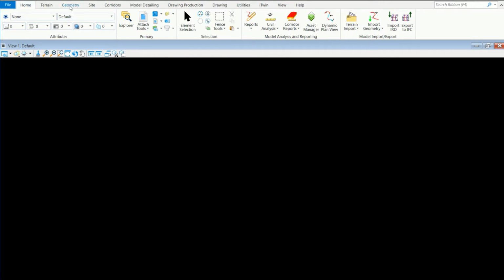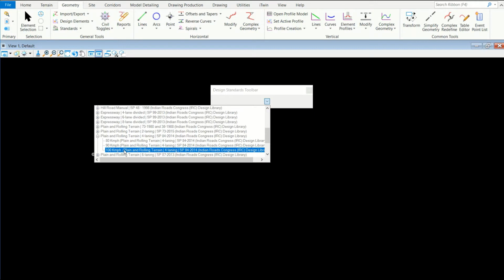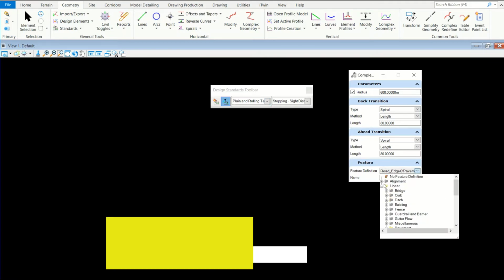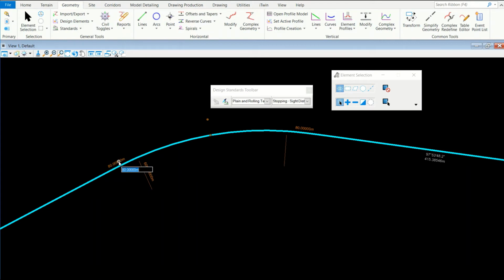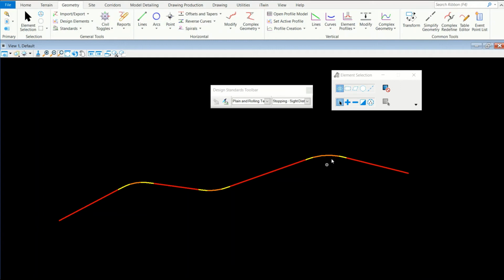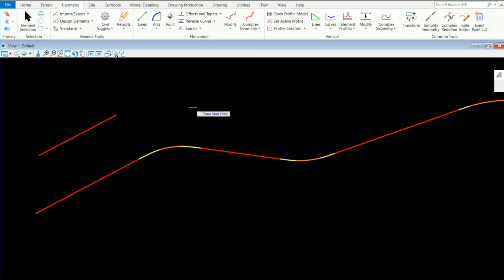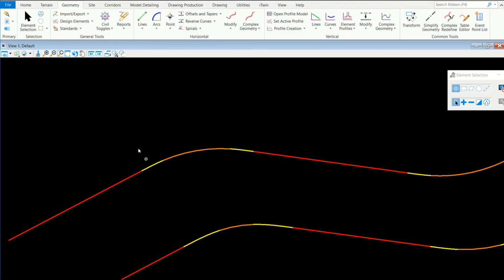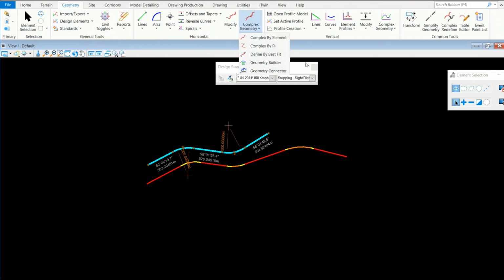How to set Design Standards in Open Roads Designer.|| IRC || UK || AASHTO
Hi Friends,
here I uploaded a Video on How to set a Design Standards while doing Geometric Design.

Please have a look over the other videos on my Channel.